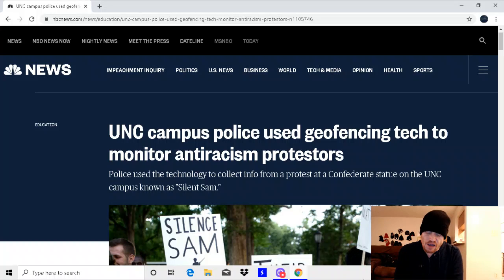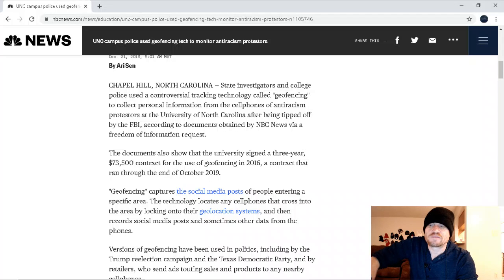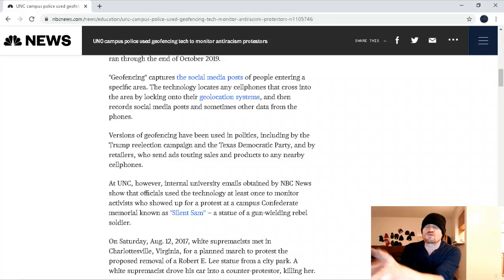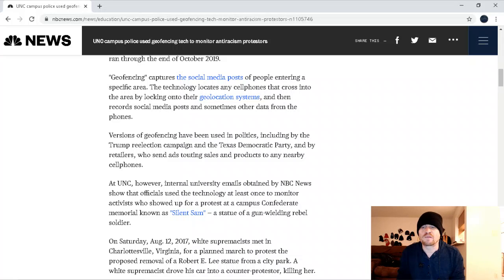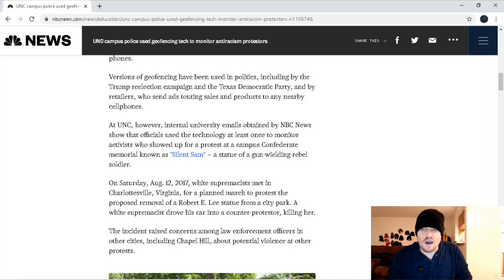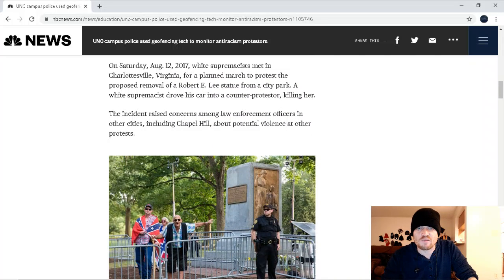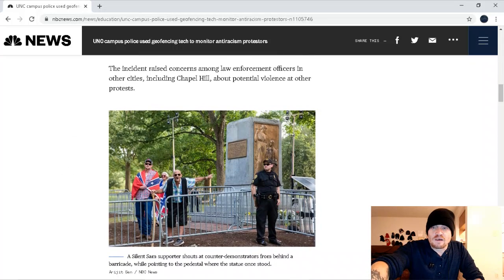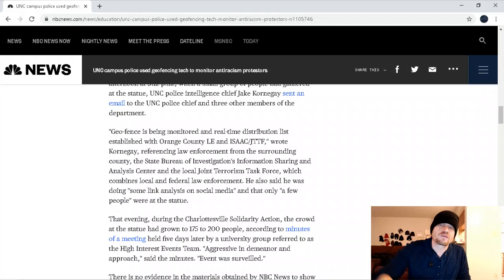GEOFENCING is so scary a concept...plus channel upgrade